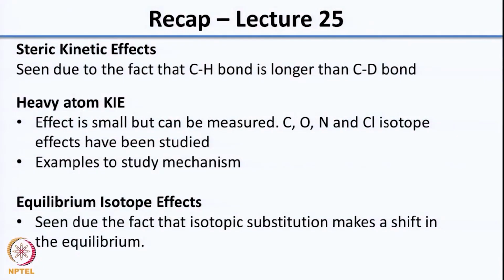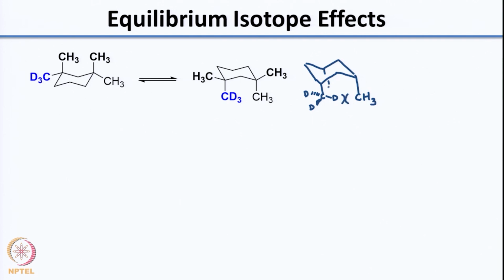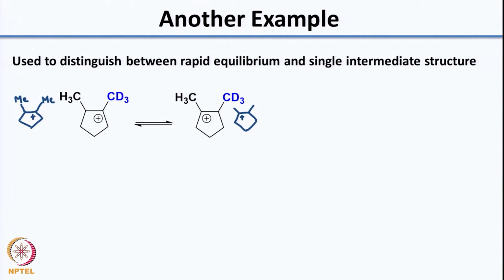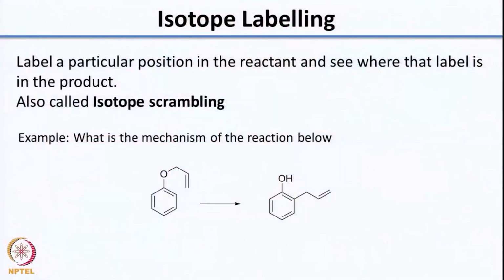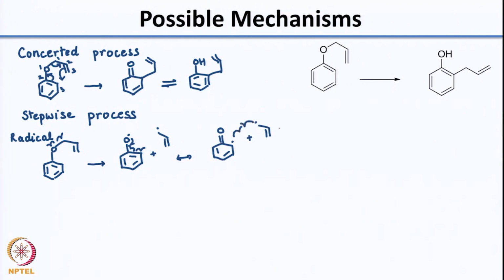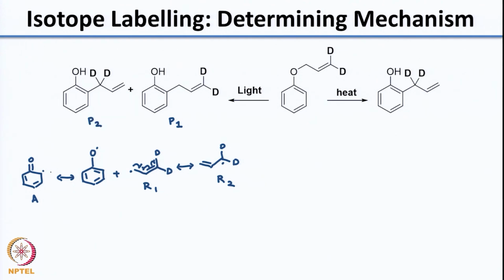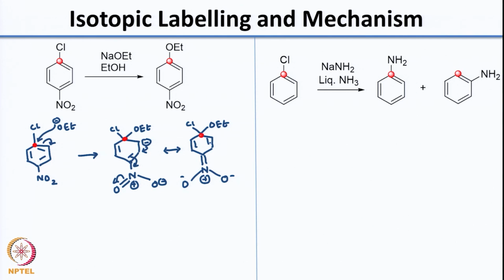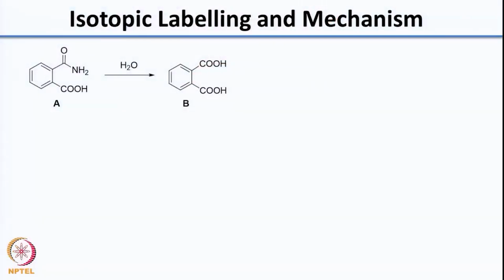Equilibrium Isotope Effects